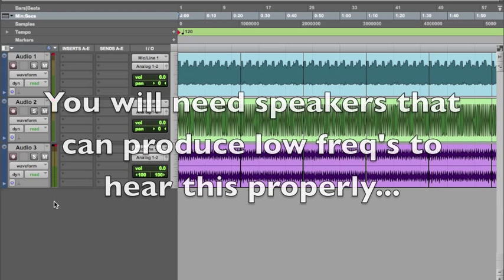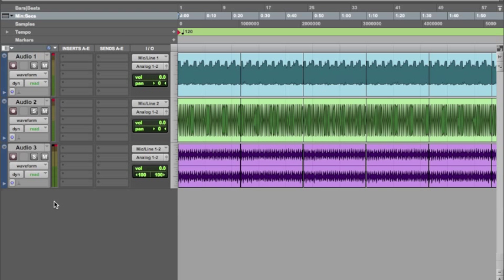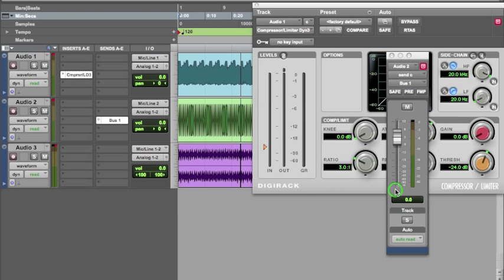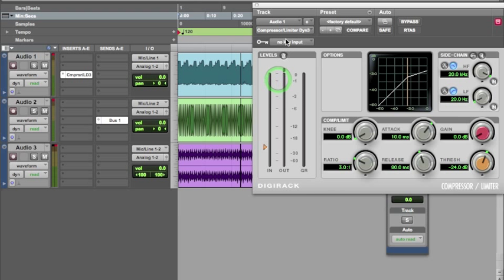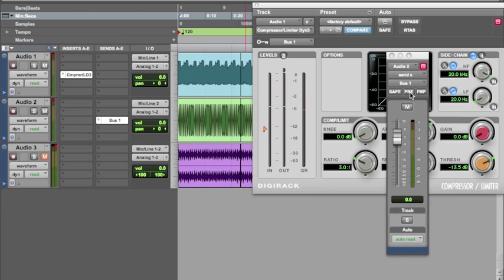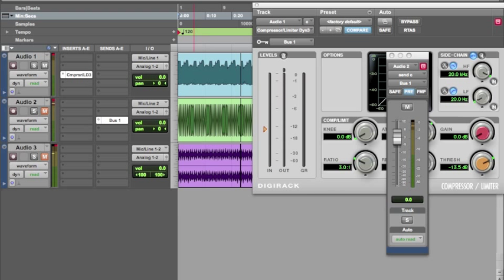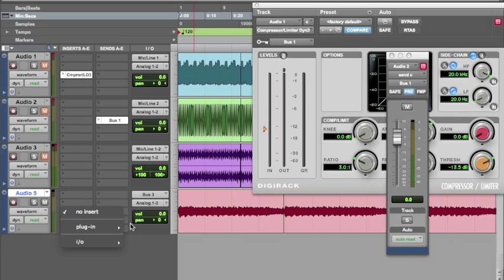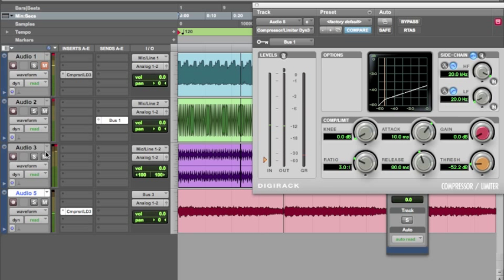How to use Side Chain Compression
This video is part of a series of tutorials by Vinyl Life's Phil Moffa from his Indaba Music blog where electronic music production is discussed. In this episode, we discuss sidechaining bass to the rhythm of a kick drum. Coming next: sidechaining and gating